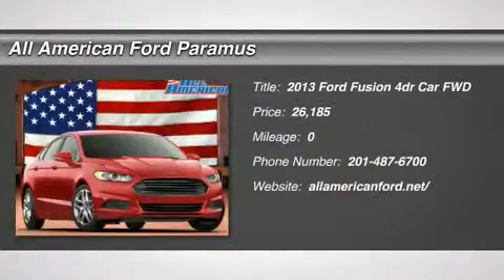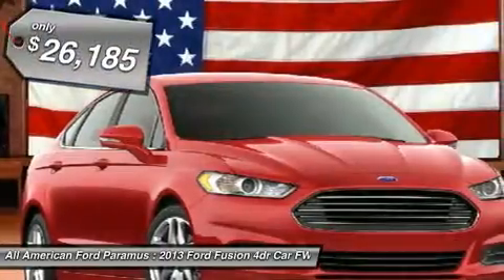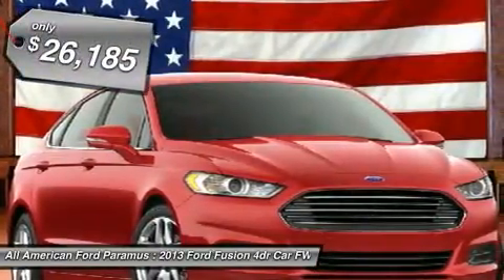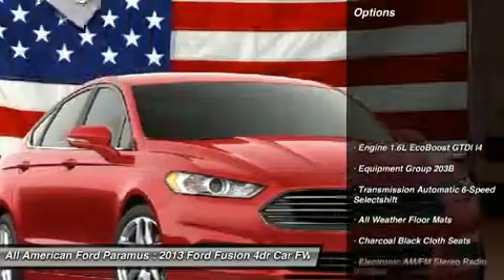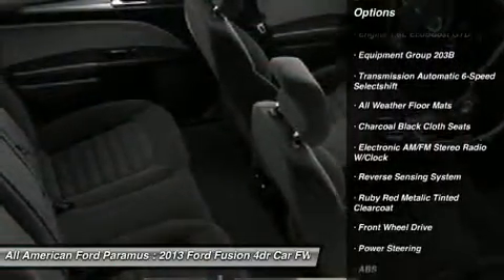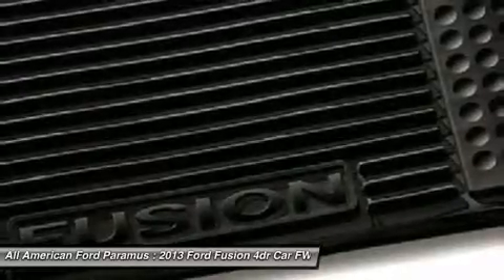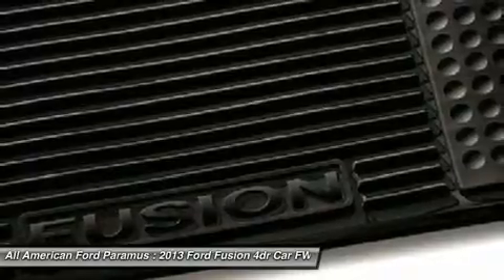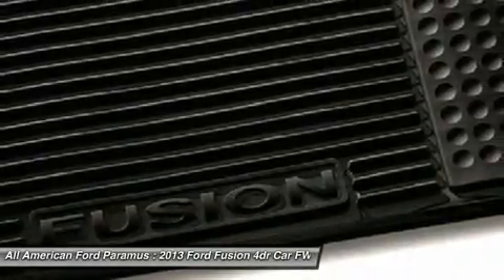2013 FORD FUSION Paramus, NJ IP-367183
2013 FORD FUSION Paramus, NJ
Stock# IP-367183
allamericanford.net/

375 Rt. 17 South